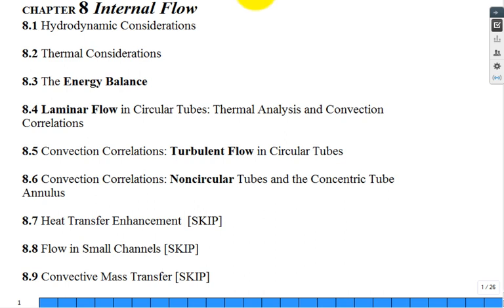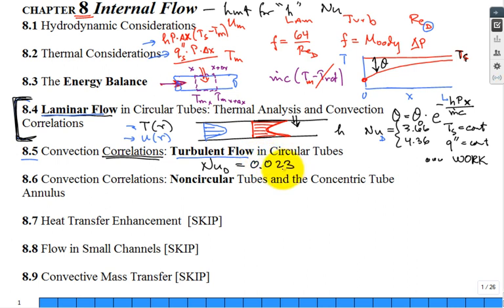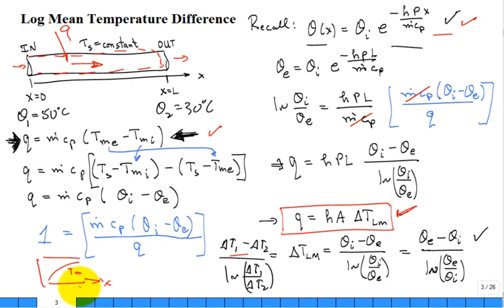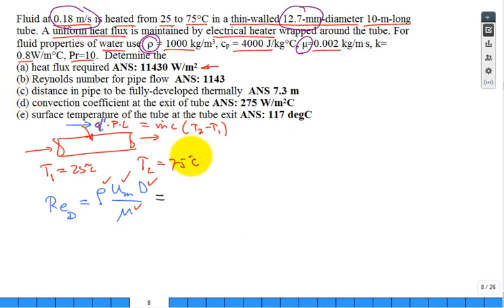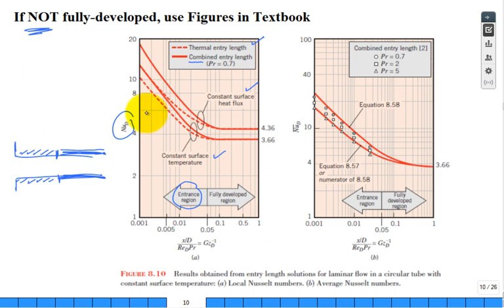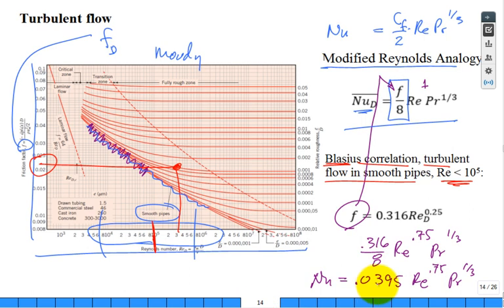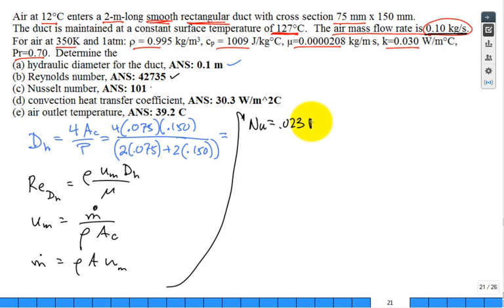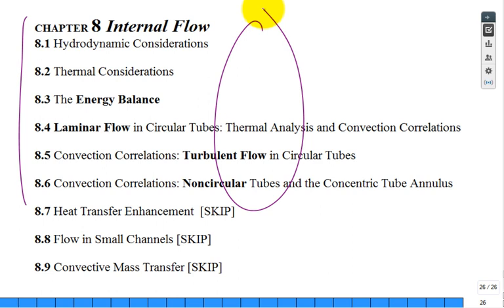Internal Flow 2of2 Sum19